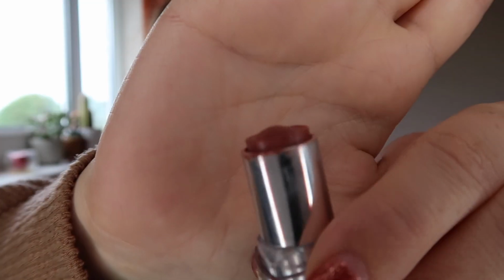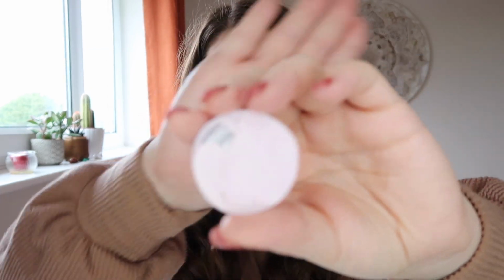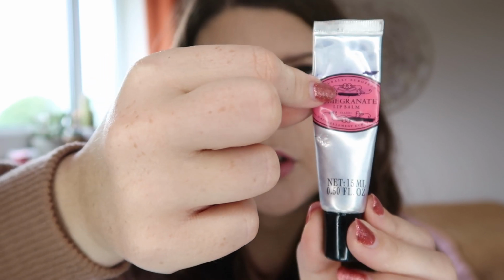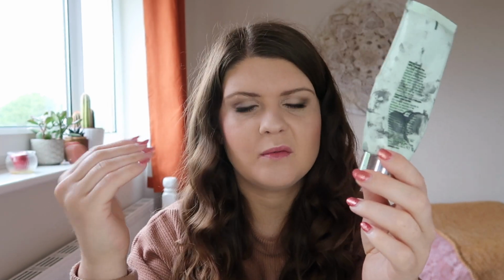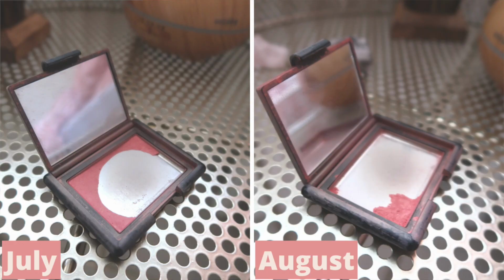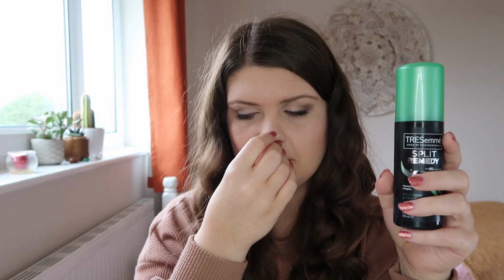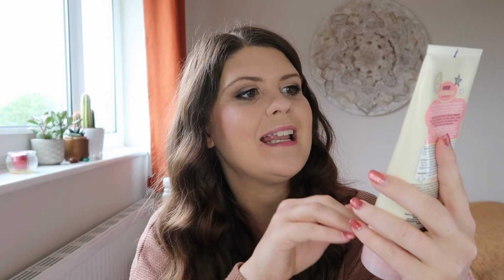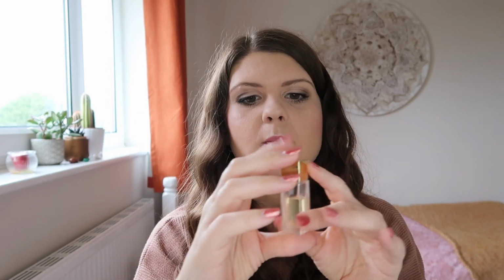AUGUST PROJECT PAN UPDATE | Panning 21 Products in 2021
Ready for a new project pan update? As part of my ongoing makeup no buy, I'm using up all my makeup. I want to get down to a minimalist makeup collection. My project pan challenge is the best way to keep track of how I'm doing and this August project pan update is the best so far!

HEY BUSINESSES!